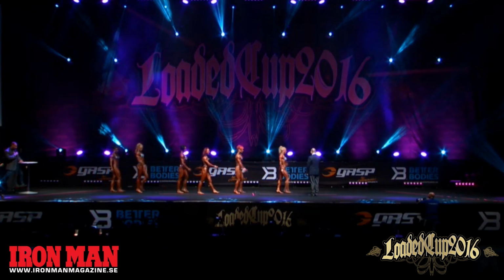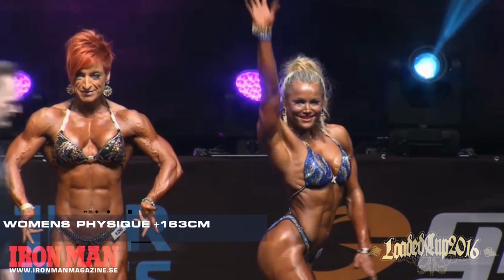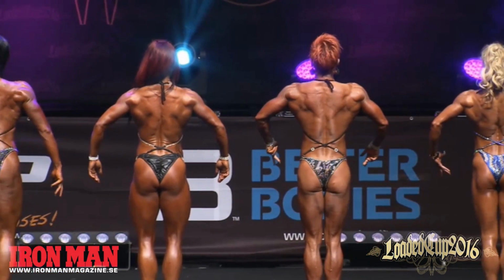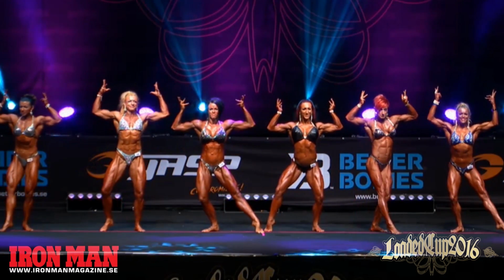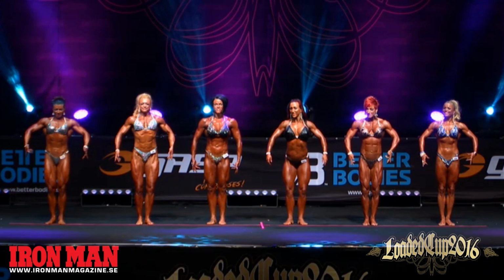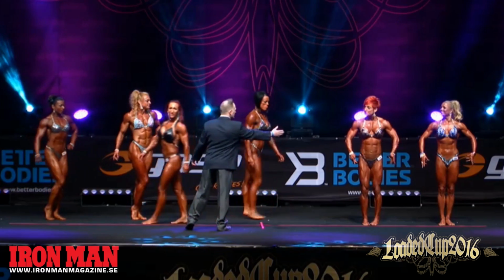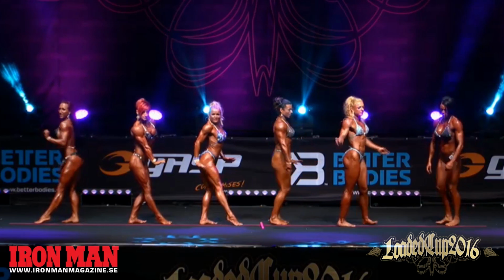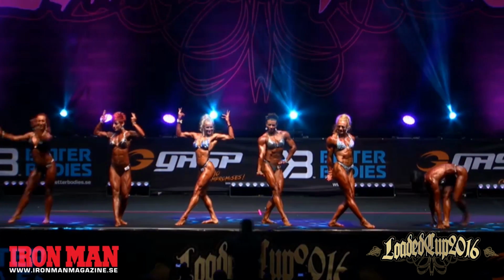Womens Physique +163cm Prejudging Loaded Cup 2016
Womens Physique +163cm Prejudging  from loaded Cup 2016